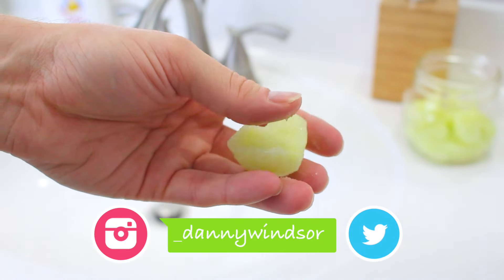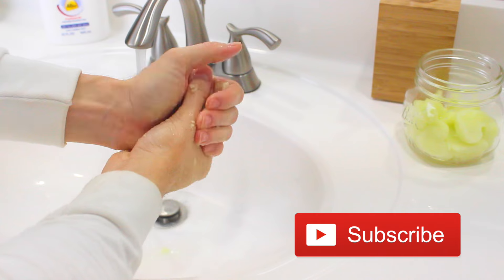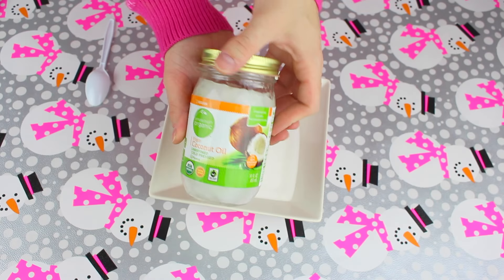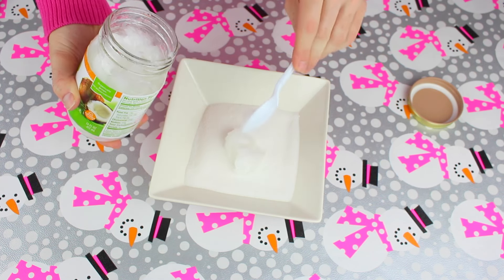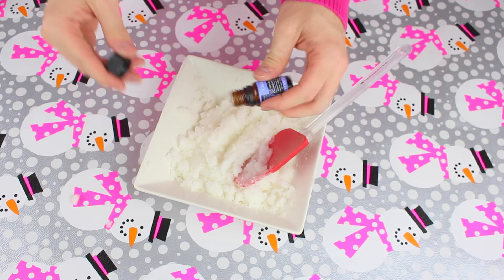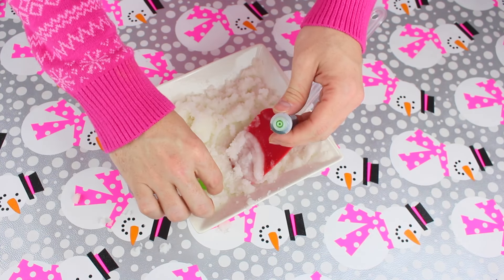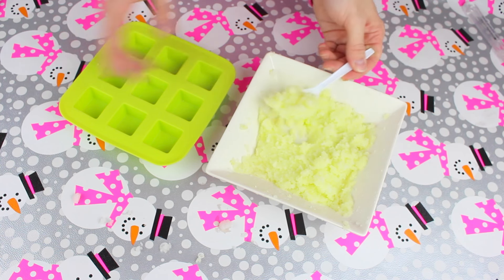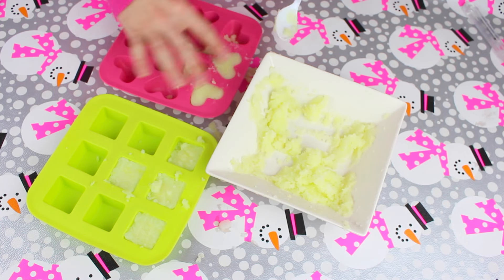How to Make Sugar Scrub with Coconut Oil | DIY Sugar Scrub Recipe with Coconut Oil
Keeping our skin healthy is sometimes difficult. We seem to have little time to spend in the bathroom in the morning before leaving to school or work, and the products that are sold for our skin are super expensive. Well with this diy sugar scrub recipe with coconut oil you will be able to do so much for your skin you will avoid buying those pricy alternatives.

Sugar scrub recipes are very simple, with the main ingredient being sugar itself, which exfoliates the skin and removes dead skin cells. In addition, adding coconut oil or other types of oil like jojoba oil or avocado oil will allow you to make the homemade body scrub of your dreams.

This diy scrub recipe with coconut oil is really simple and affordable to make. You can use the sugar you might already have in your kitchen and if you don't happen to have coconut oil, it happens to be really inexpensive at your local grocery store.

Unrefined and cold pressed coconut oils will allow you to make a more effective scrub that will give you the appropiate vitamins that your skin is yearning for.